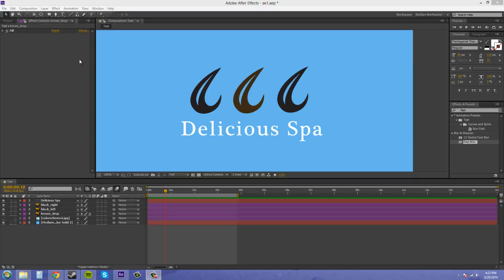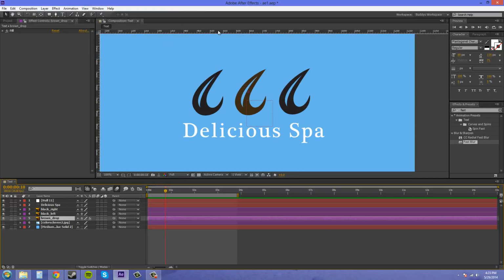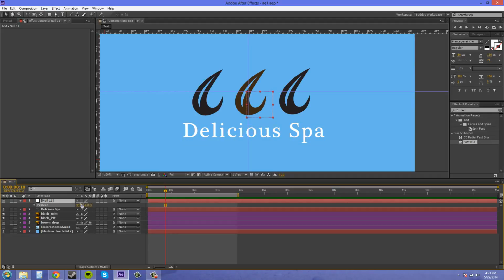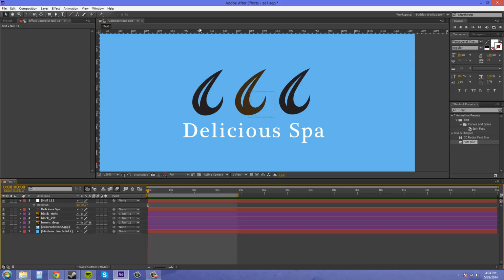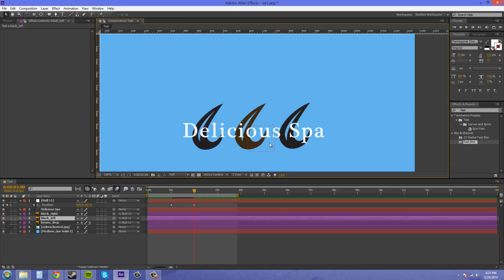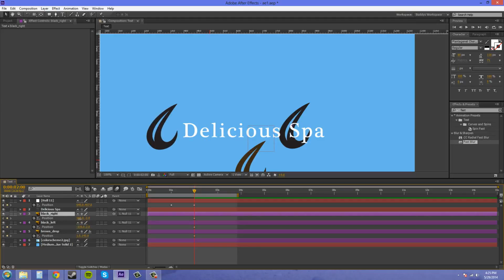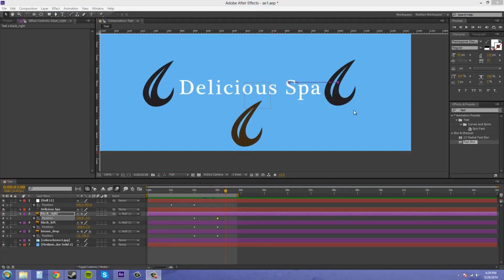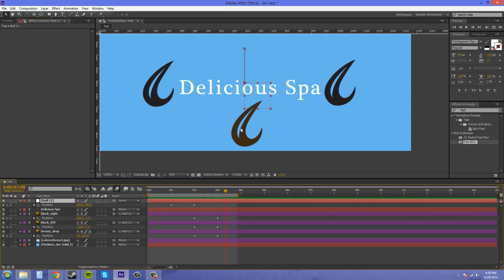After Effects CS6 Tutorial 138 Parenting to Nulls